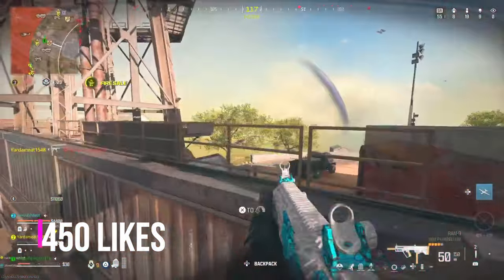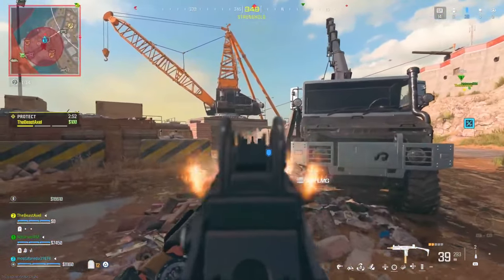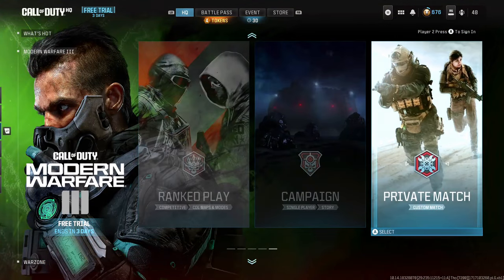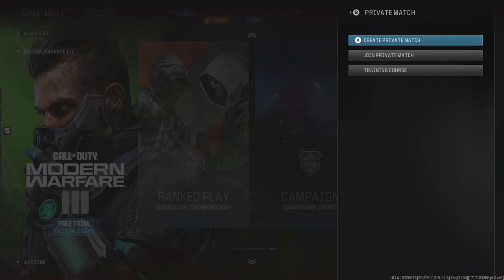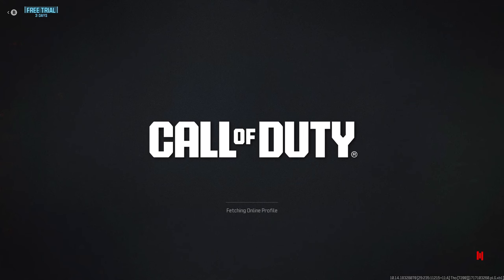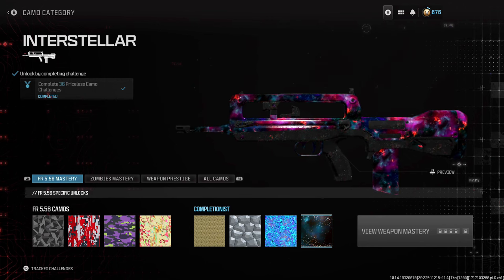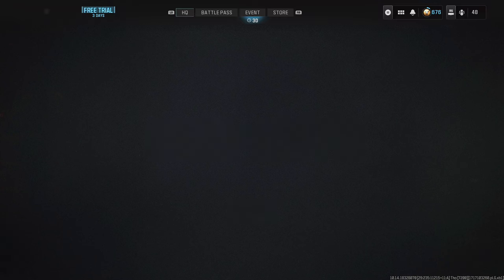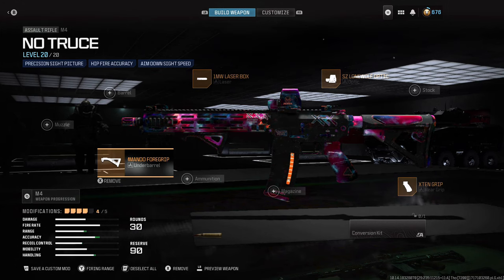*new* INSTANT CAMO GLITCH MW3! INTERSTELLAR/ANY MW3 CAMO GLITCH! MW3 GLITCHES! WARZONE GLITCH!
In this video learn this brand new mw3 glitch, warzone glitch and even mw3 zombies glitch that can be used as a instant camo glitch mw3, mw3 camo glitch, mw3 xp glitch, mw3 weapon xp glitch, warzone camo glitch and even a mw3 interstellar glitch. This season 4 camo glitch mw3 can be used as a mw3 instant camo glitch and extending into a interstellar glitch mw3, mw3 borealis glitch, camo glitch warzone and even a mw3 blueprint glitch. These mw3 glitches/warzone glitches/mw3 zombies glitches work after all patches in season 4. Watch the best mw3 glitches/warzone glitch/mw3 zombies glitches on this channel like; mw3 xp glitch, mw3 camo glitch, mw3 blueprint glitch, unlock glitch mw3 to glitch mw3, mw3 borealis glitch. For now enjoy this mw3 glitch which is a mw3 instant camo glitch and a mw3 blueprint glitch for borealis, interstellar, priceless or any camo in the game.

Founder- @BManOfficialYouTubeChannel

Intro/Important- 0:00
Requirements/How the glitch works- 0:50
Tutorial- 2:06
Second Tutorial Footage- 6:53